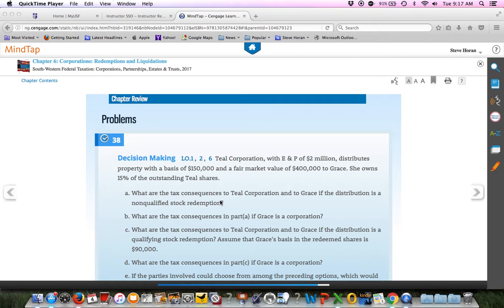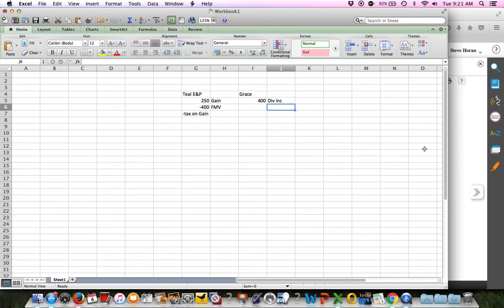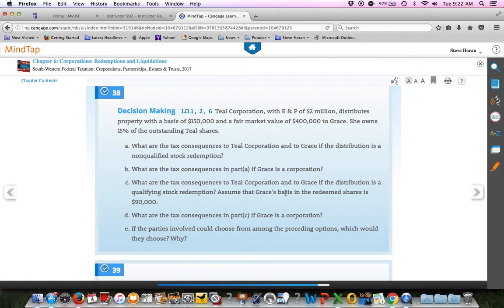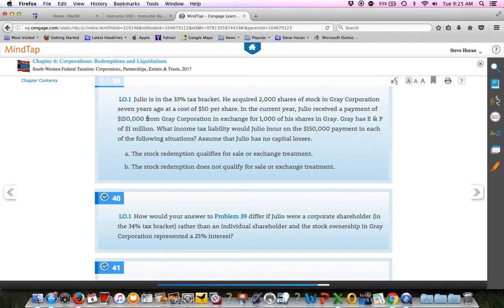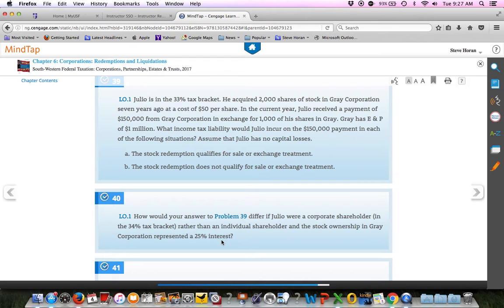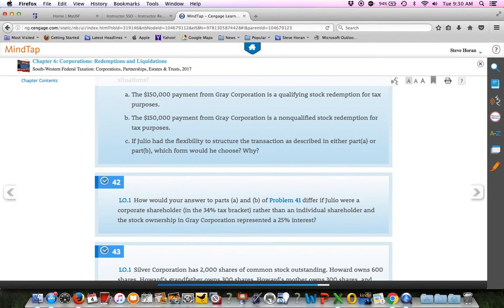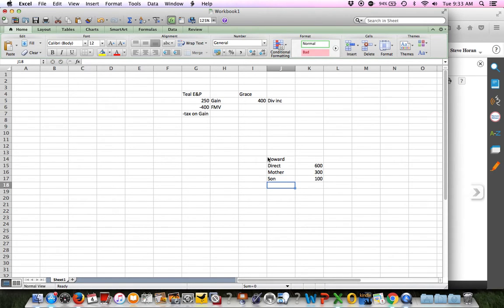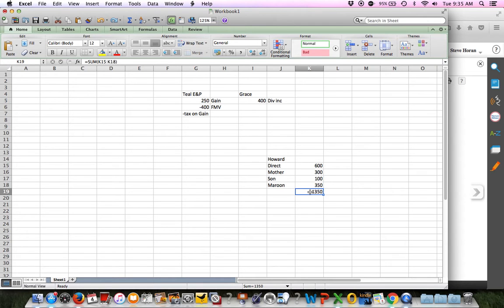ACC 412 Chapter 6 Part 3